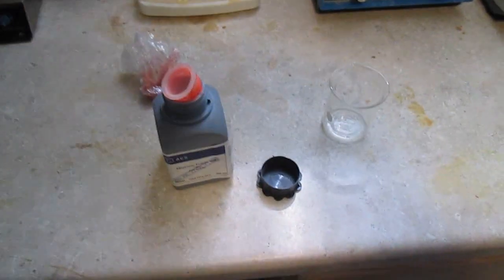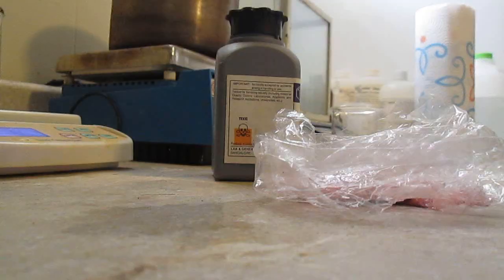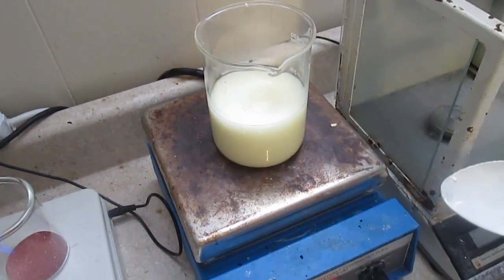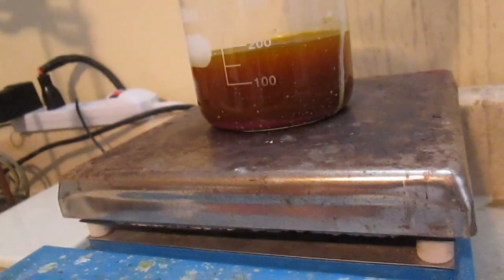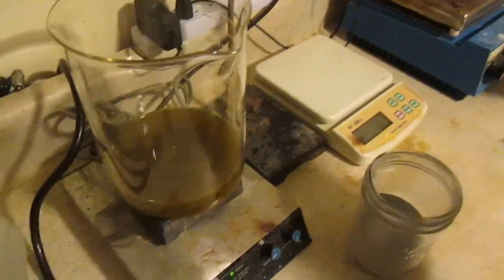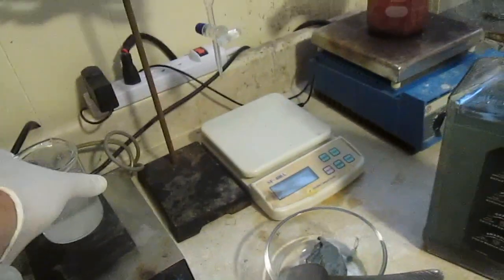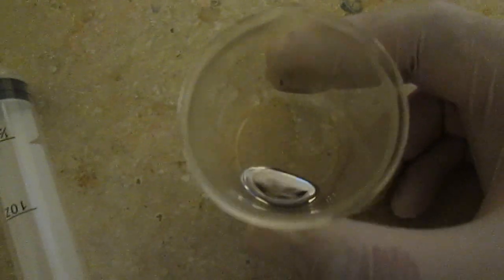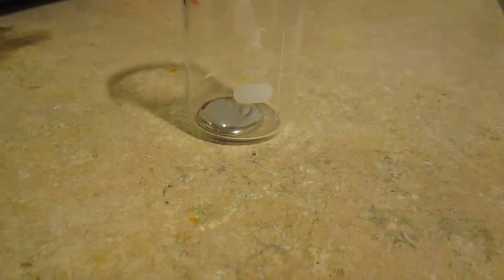mercury metal extraction from cinnabar ore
wetchem process to extract elemental mercury from one of its main ore cinnabar.